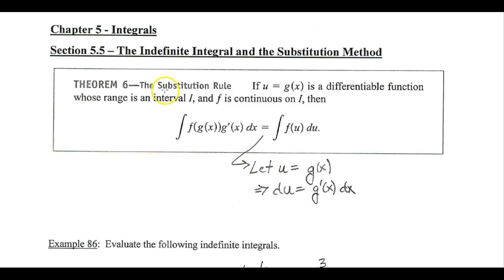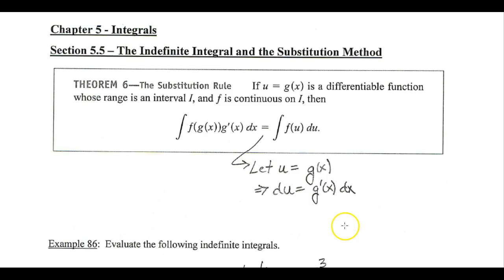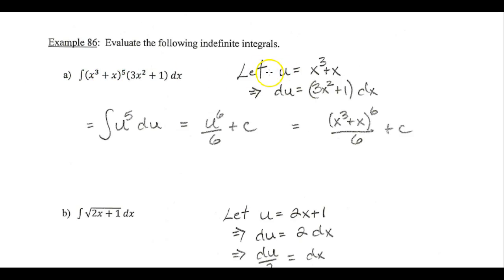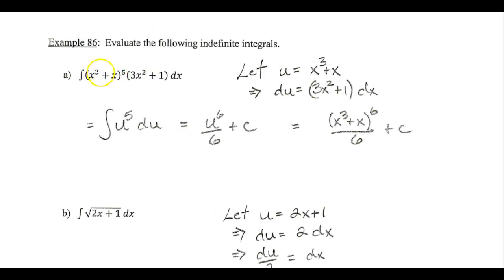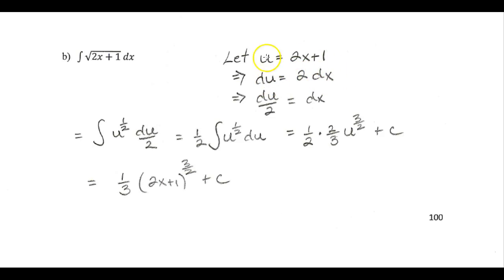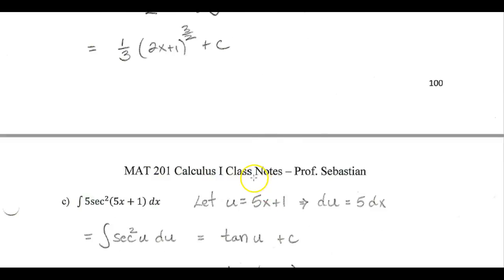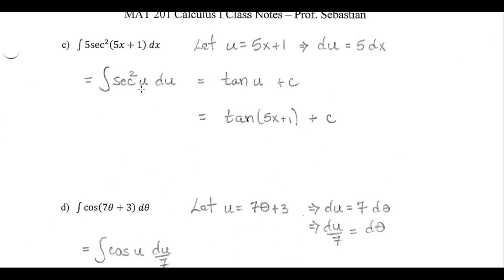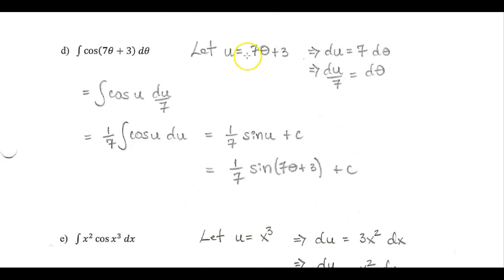Calculus I Class Notes - Example 86, Part 1